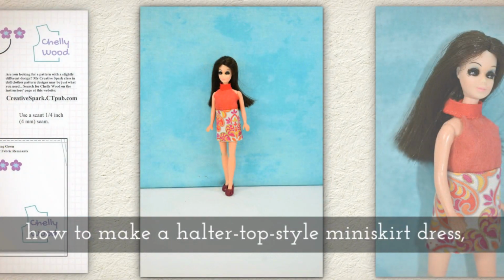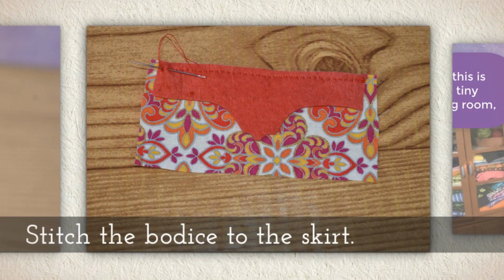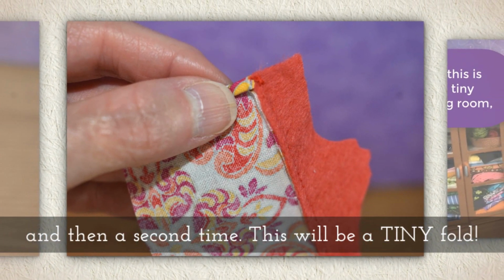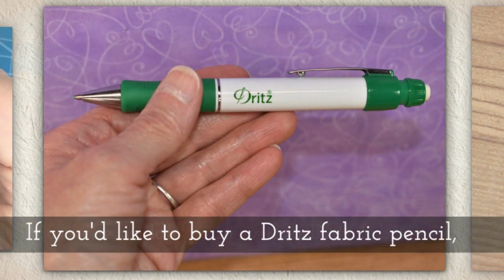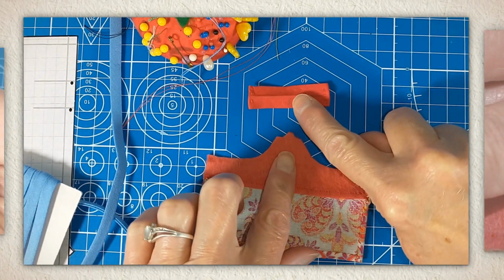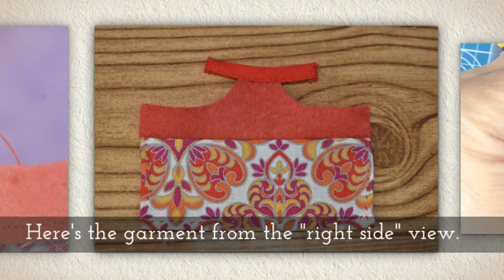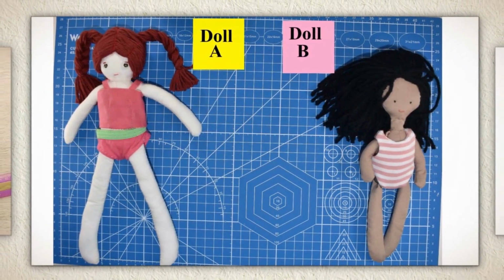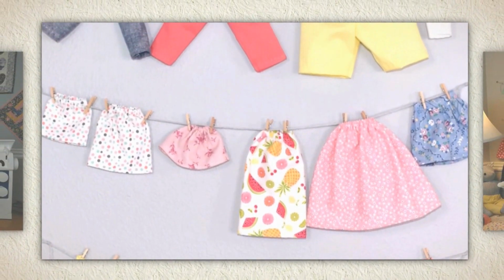Free Doll Clothes Patterns: Topper Dawn 70's Dress and DIY Tutorial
To access today's free PDF sewing pattern, for making a 1970's mini-skirt-style doll dress, please

Pippa doll collectors will be excited to hear that my free PDF sewing patterns are being made available both in American printer paper format and A4 printer paper format. YAY!

That's because I know a lot of Pippa doll collectors, many of whom live in the UK, will want to access the free PDF doll clothes sewing patterns I've been creating lately. And their printers use A4 paper, not American-sized paper.

If you're interested in taking my paid course on doll clothes pattern alteration, so you can down-size Barbie doll patterns to fit your Topper Dawn or Palitoy Pippa dolls, this link will give you more information on the classes I teach for Creative Spark

You can purchase a Dritz fabric pencil using this

And you'll need some snaps for this project too. I recommend using size 4/0 Dritz snaps, which you can buy on Amazon at this

My Fiskars 5" stitchers' scissors are super handy for tiny snips, and they can be found using this

Here's a link for 1/4 inch (6 mm) bias tape, like I'm using in the video

You'll be using the whipstitch to hem and to attach bias tape to the felt bodice and for hemming. For the whipstitch tutorial, have a look at this video:

For the backstitch tutorial, which is what I used to attach the skirt to the bodice, here's a link that will help you understand how to do a backstitch: